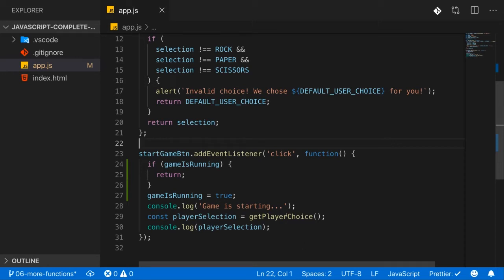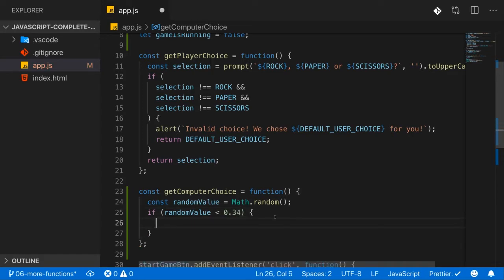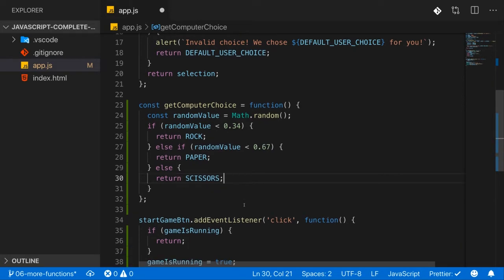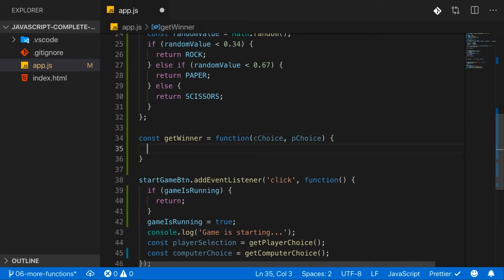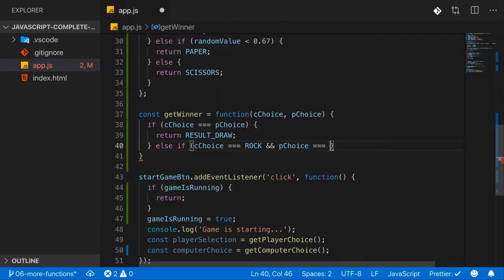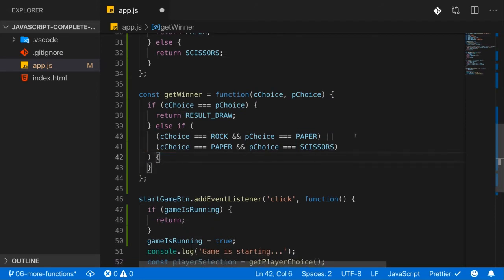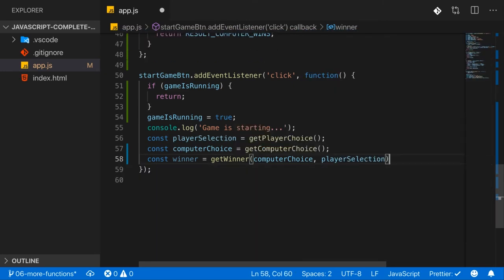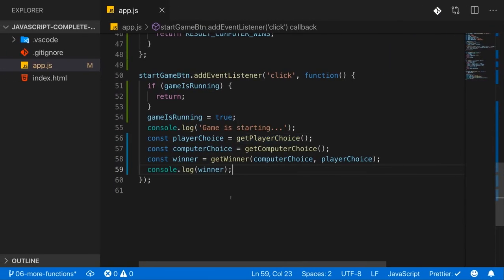10 Implementing the Core Game Logic